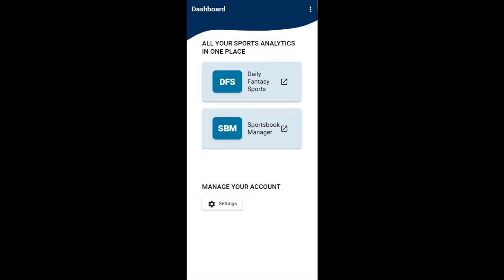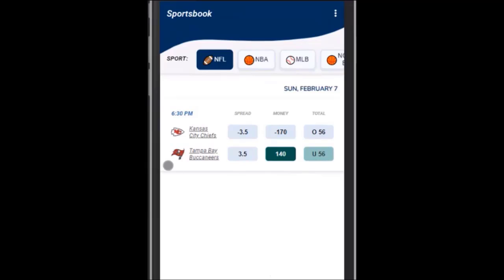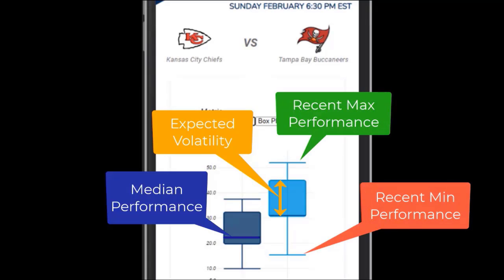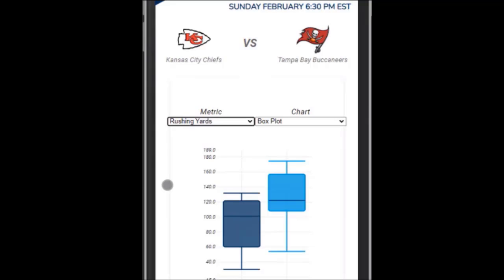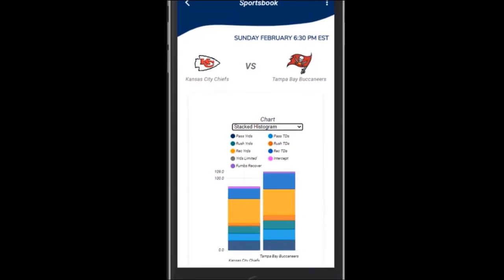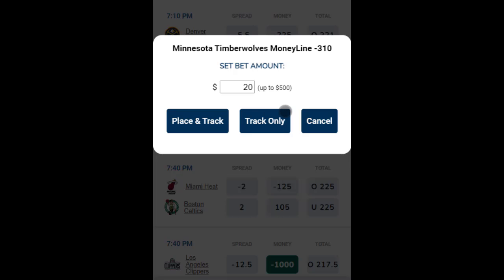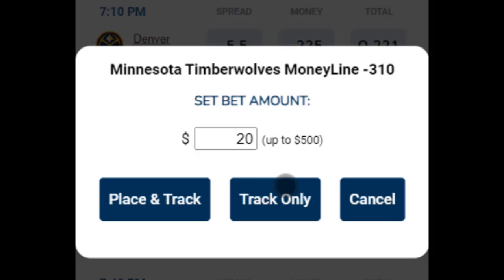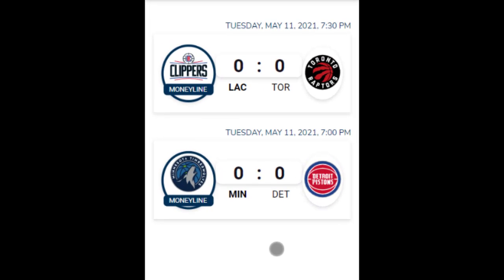StatShark: Sports Betting Picks, Analytics & Bet Placement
This video walks through the process of how to review the StatShark bet picks and the use of the analytics and bet placement capabilities.

The best tool for sports analytics. Better analytics for better insights.
Play at the level of the sharks. The most comprehensive and powerful analytical capabilities available for Daily Fantasy Sports and Sportsbook.